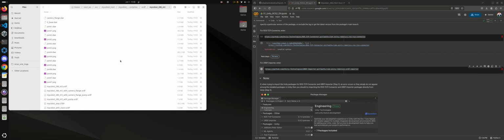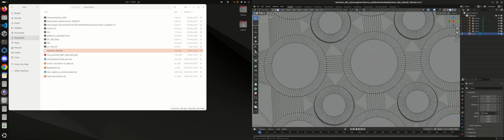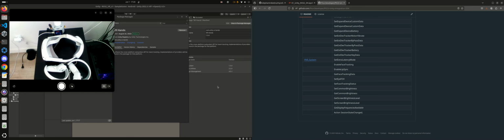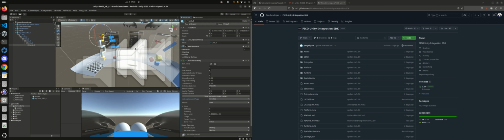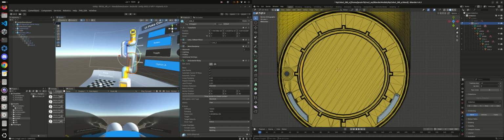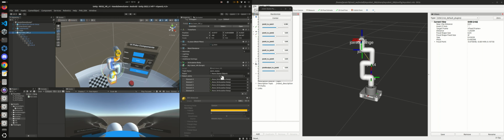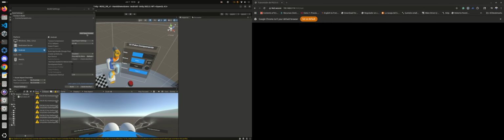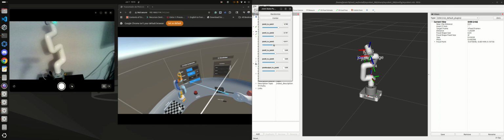MyCobot 280 Meets Unity and ROS 2 Jazzy – Now with Pico 4 VR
Welcome! In this video, we showcase the integration of the MyCobot 280 robotic arm with Unity, ROS 2 Jazzy, and the Pico 4 VR headset. Discover how virtual simulation meets real-world robotics with full 3D interaction, control, and visualization.